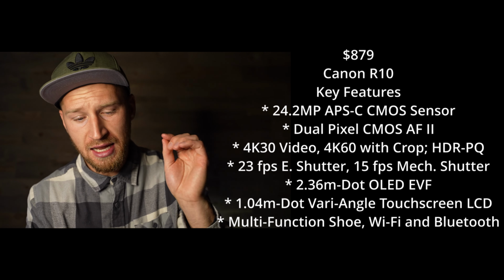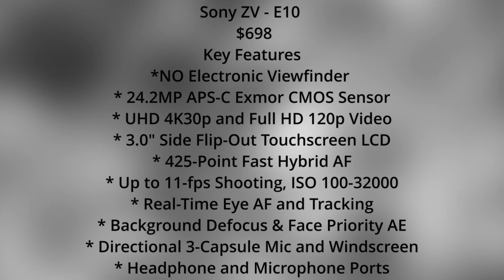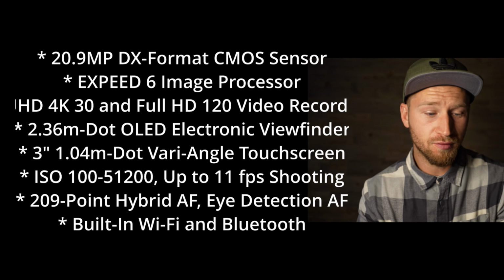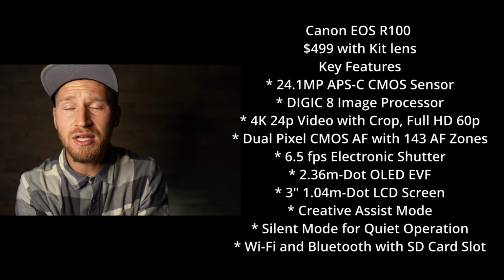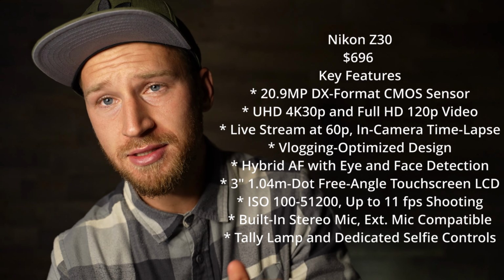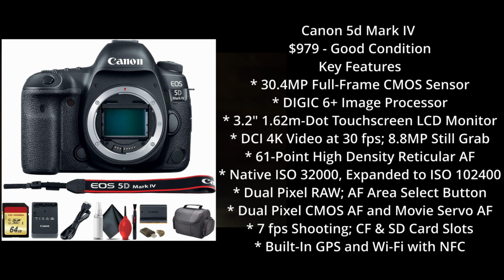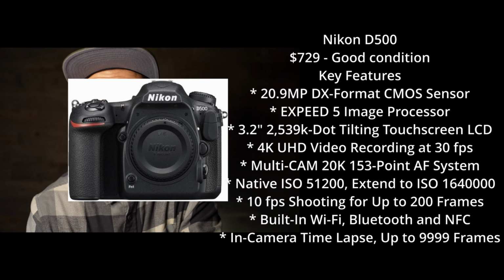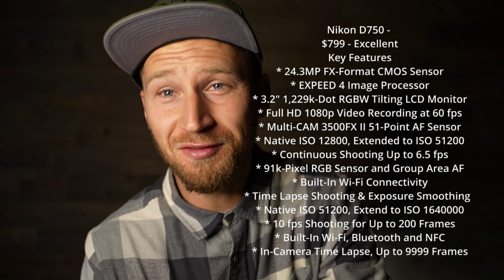5 of the Best Cameras Under $1000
I got the new prices and specs from bandhphoto.com and I found used prices on mpb.com, keh.com, and Adorama.com. I have purchased gear from all of the sites listed and have had good experiences so far!
Camera List

New
1. Canon R10 $879
2. Sony A6100-$698, ZV-E10-$698, A6600-$998
3. Nikon Zfc - $996
4. Canon R100 $499
5. Nikon Z30 $696
Used
1. Sony A7iii - $1099
2. Canon 5d Mark IV - $979
3. Nikon D500 - $729
4. Nikon D750 $799
5. Canon 5DX Mark ii $909